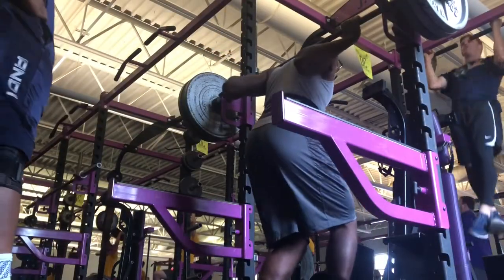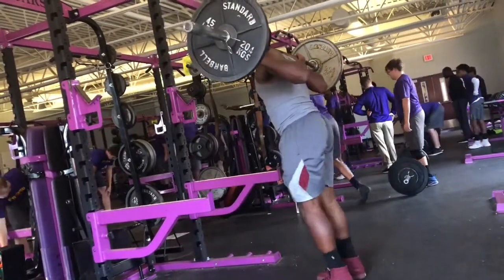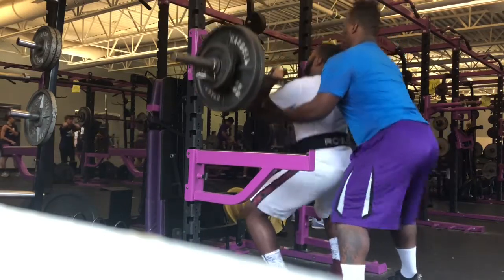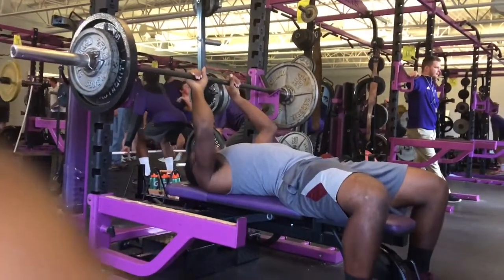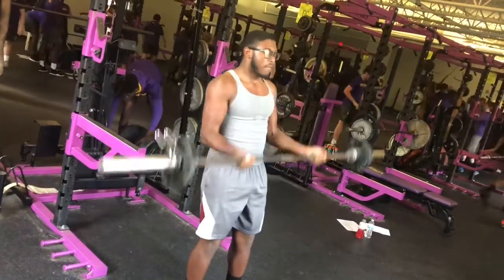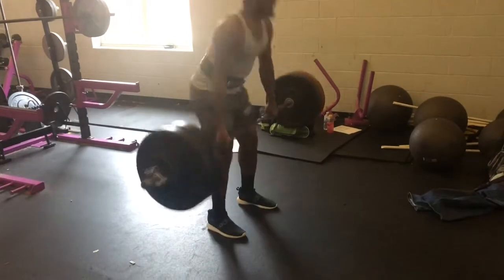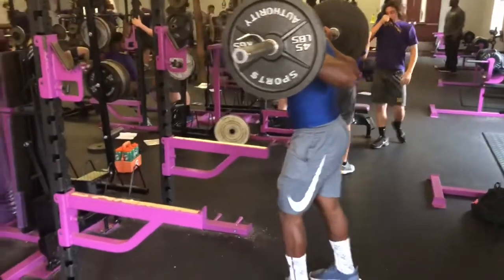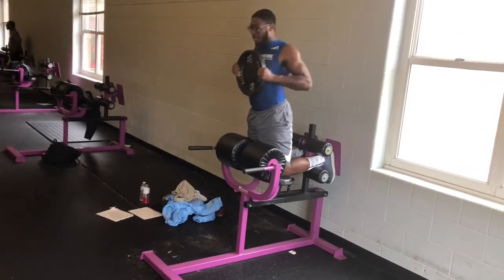My Typical Lift Week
This my third video uploaded! In this video, you will get to see my workout routine for the first time. I will take you through every workout I did and give you important tips and how to have correct form when executing these lifts.